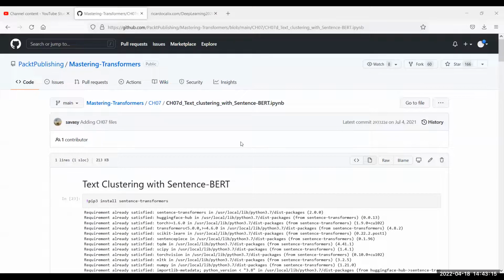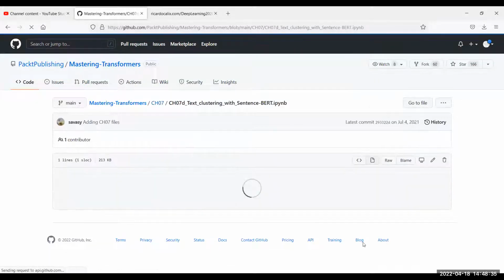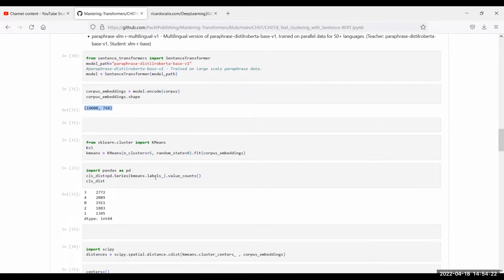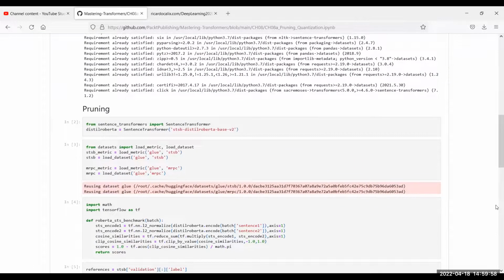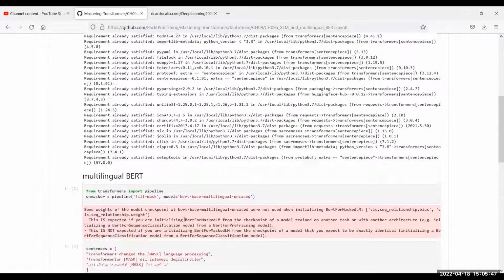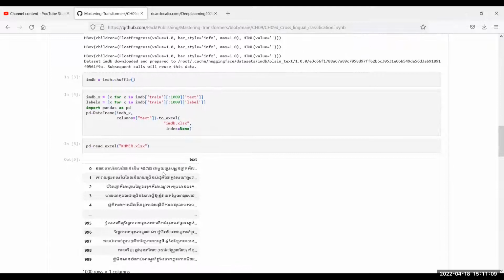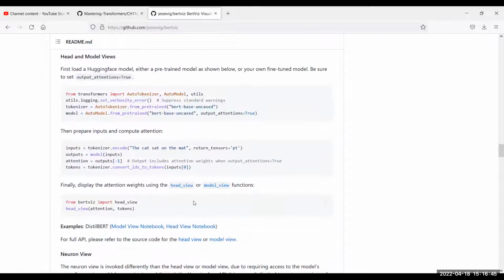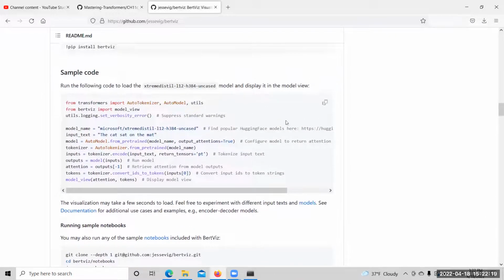Transfer Learning - Misc. Transformers